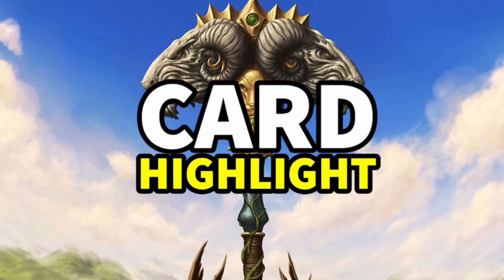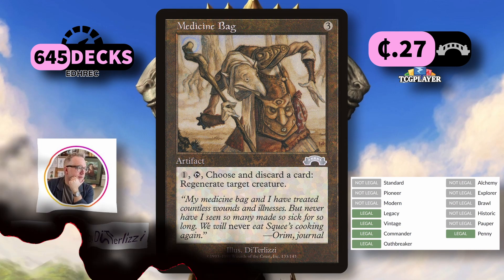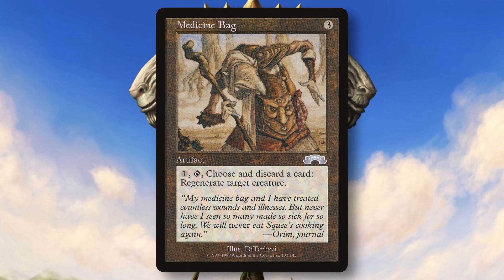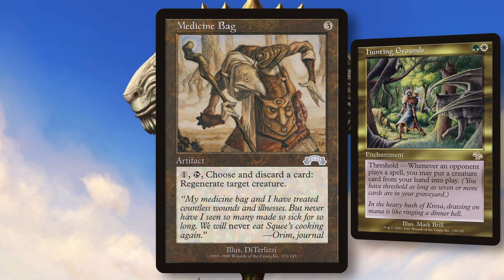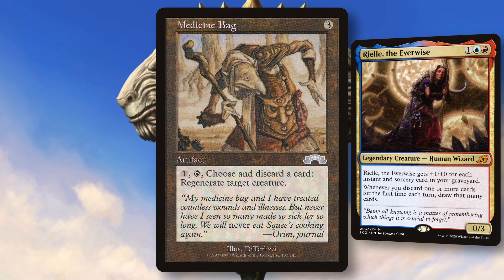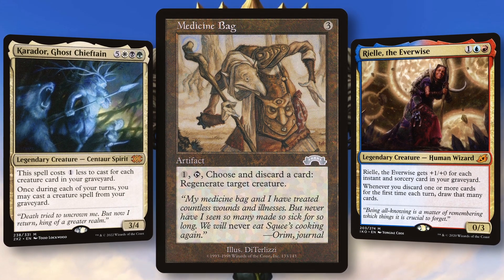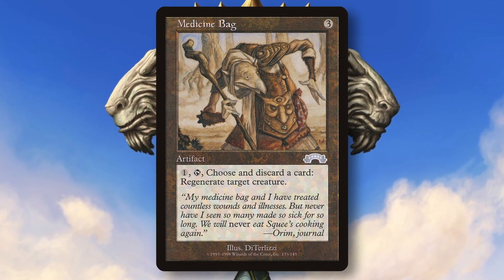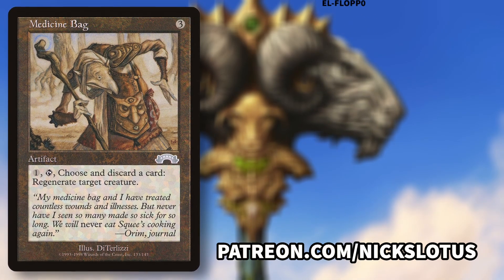Daily Obscure Card Highlight #66 | "Medicine Bag" | Magic: The Gathering